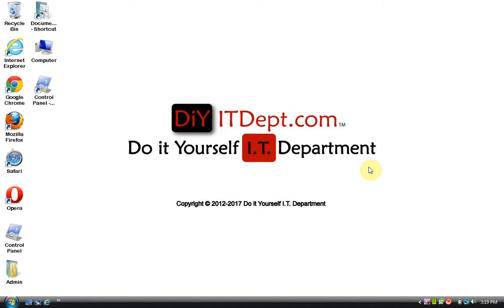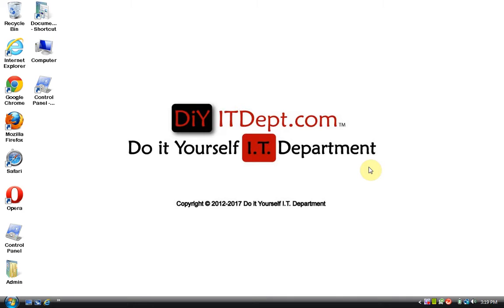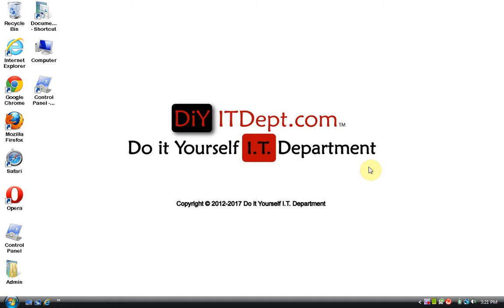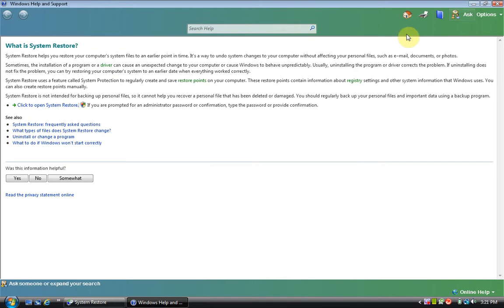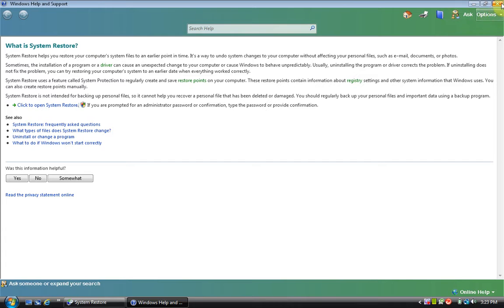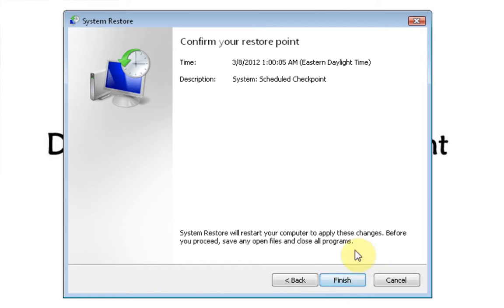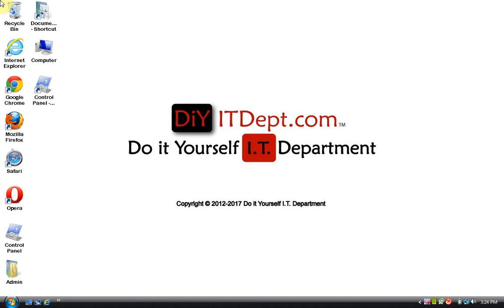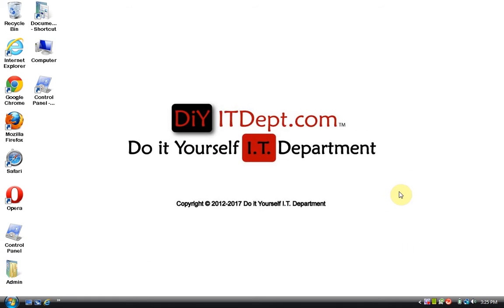Using Restoral Points (Trouble Shooting Tool) Windows 10, 8, and 7 Session 18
Support and Resources:
Restoral Points are basically a snap shot that Windows takes of your system to be able to restore your computer to if you are having issues.  Restoring your computer to an earlier snap shot in time will not delete your files (e.g. emails, documents, or photos) that you have worked on since the restoral point was created however always backup your files before a system restore is ran.

Windows usually creates restoral points before it installs an update on your PC. You also have the option to create your own restoral points to restore your computer back to if there is an issue.  You would want to create a restoral point if you are doing something risky that could mess up your computer.  Before you create a restoral point run you antivirus program, defrag your hard drives, and clean up your files with the disk cleanup utility.